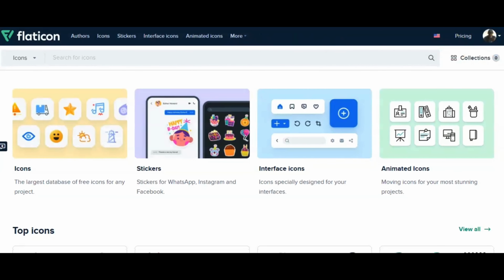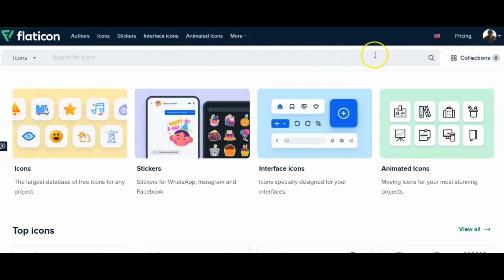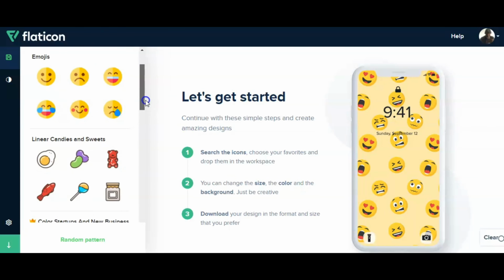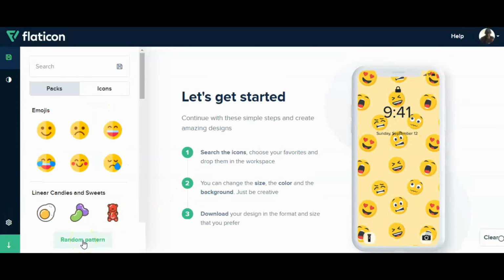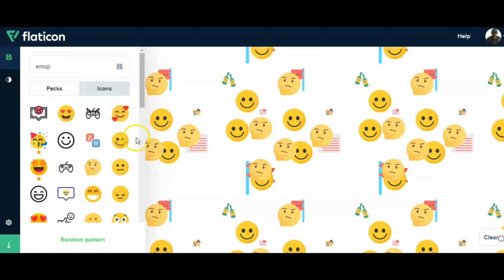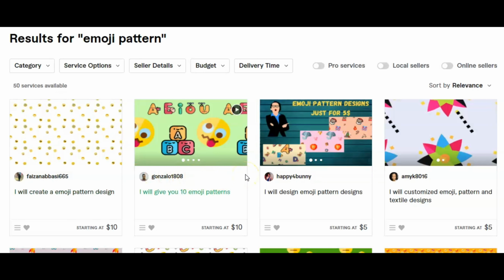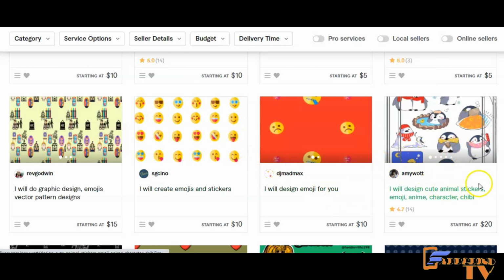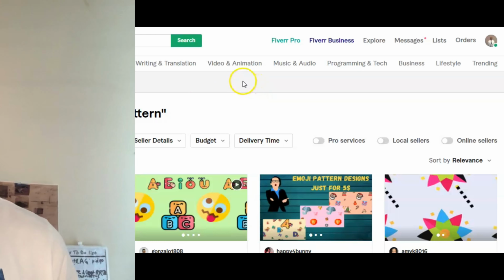Earn $20 Over & Over By Creating Emojis !! (Earn Money Online)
In This video Reggie P shows you how to creating emojis and make money online.

Only For a Limit Time !

Apple Iphone
Swap Face- Swap faces in photos